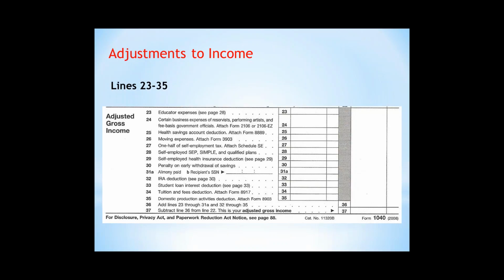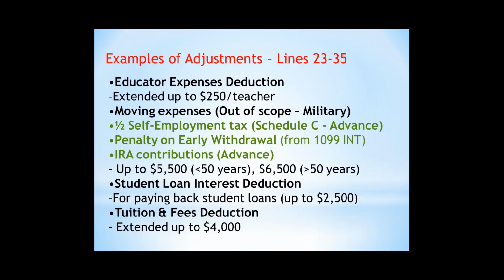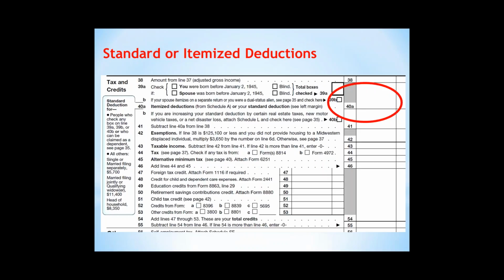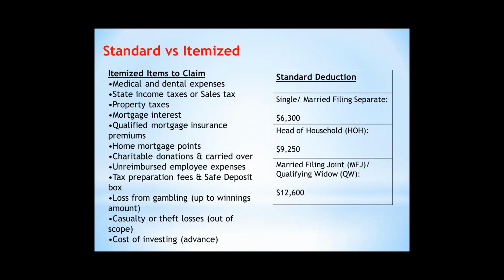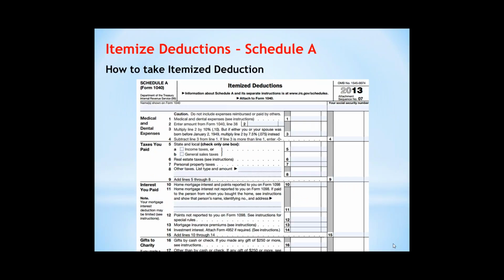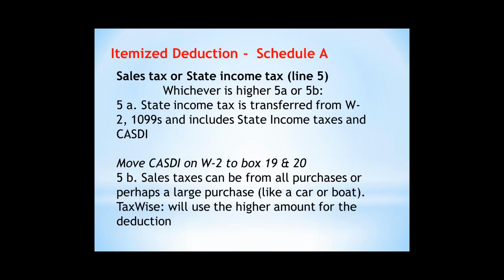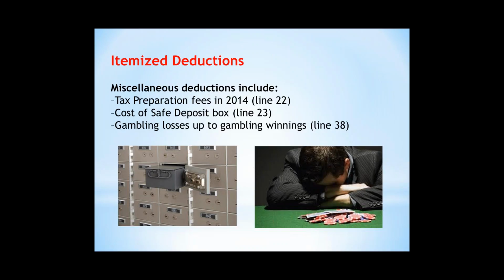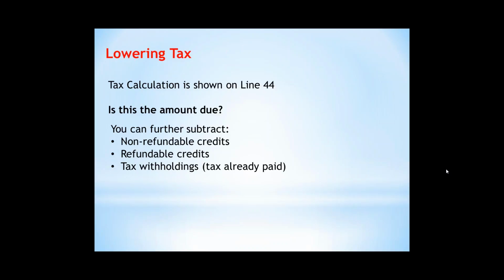Federal Tax Law Training Part 4